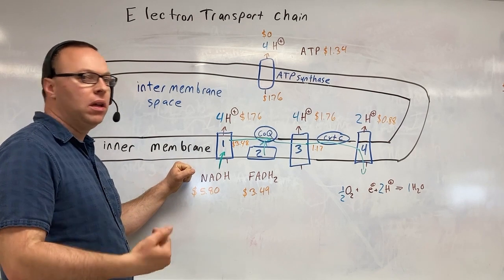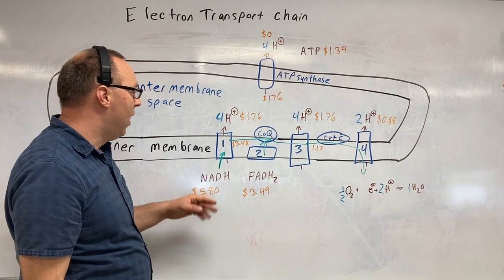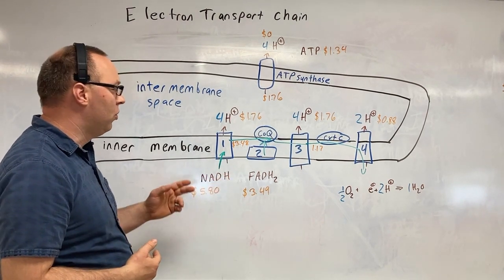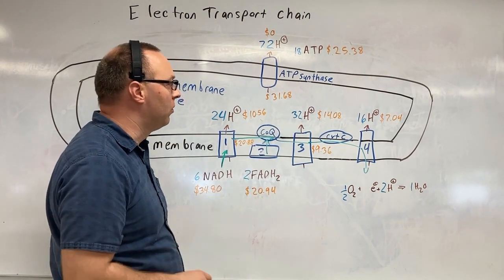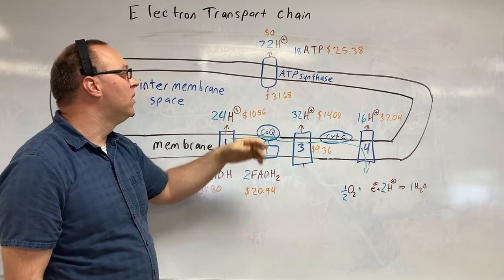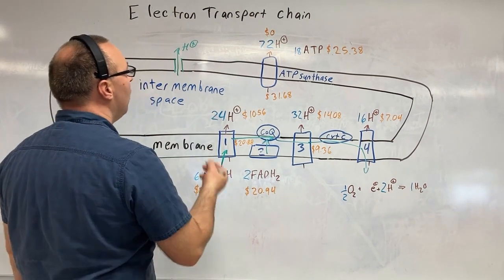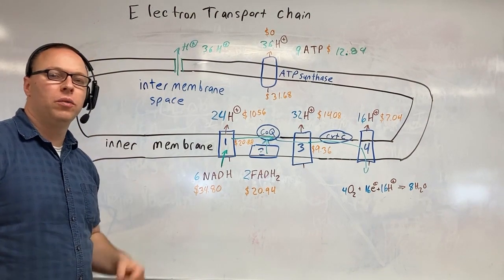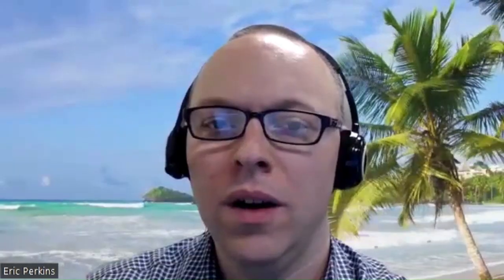Electron Transport Chain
Notes
NADH  and FADH2 that are made during glycolysis, Pyruvate Oxidation, and the Citric Acid Cycle enter the electron transport chain to get their energy stored in the form of ATP.

1 NADH produces 10 Acid particles (protons or H+) being pumped into the Intermembrane Space of the mitochondria.

1 FADH2 produces 6 Acid particles (protons or H+) being pumped into the Intermembrane Space of the mitochondria.

The acid particles are storing energy because you have so many of them squished into such a small space.

We allow the acid particles to leave the Inner Membrane Space in groups of 4 if they store their energy in the form of ATP. Some of the energy stored in the acid particles is wasted in the form of heat and this drives the reaction forward.

The cell uses ATP to do several chemical reactions throughout the body. Think of ATP as quarters and the chemical reactions of the body as vending machines.

Per glucose molecule you have 6 NAHD entering the ETC and 2 FADH entering the ETC.
This means that over all NADH will pump 60 acid particles into the Intermembrane Space and as a result produce 15 ATP.

This means that over all FADH2 will pump 12 acid particles into the Intermembrane Space and as a result produce 3 ATP.

A medication that decouples acid particles from leaving the Intermembrane space from ATP synthase (Allows acid particles to leave without making ATP) will result in weight loss and excess body heat.

The elderly don't make as much CoQ10 as they age this may result in sluggishness and weight gain in the elderly.

This process is also responsible for water production.

This process also processes carbohydrates, proteins, fats, and alcohol.

Proton Pump inhibitors are often prescribed to patients with GERD (frequent heart burn) because they stop the stop from pumping acid particles from the blood but these proton pump inhibitors can stop the mitochondria from pumping protons as well. This will make your body have a harder time getting the energy it needs out of food. This can affect the brain, heart, liver,  skeletal muscles (especially when you exercise), and kidneys.

0:00 Introduction
0:11 Electron Transport Chain (ETC)
0:58 just 1 NADH or 1 FADH enter the ETC
1:22 Complex 1
1:26 Complex 2
1:30 Complex 3
1:34 Complex 4
1:44 ATP synthase
2:09 Recap per 1 NADH or FADH
2:35 With all the FADH and NADH that have come from glucose
2:48 Complex 1
3:08 Complex 2 and CoQ10
3:17 Complex 3
3:42 Complex 4
4:43 ATP Synthase
5:20 Question 1
5:37 Answer 1
6:21 Question 2
6:37 Answer 2
6:42 This process makes water
6:50 This process works for carbs, proteins, and fats
7:06 Question 3
7:47 Answer 3
8:00 Closing